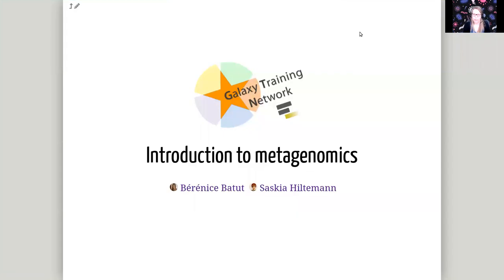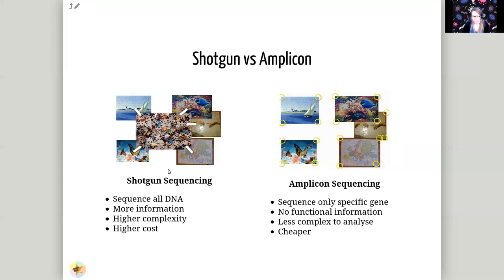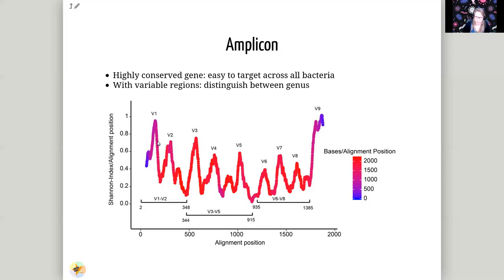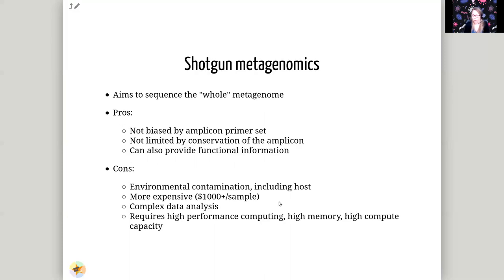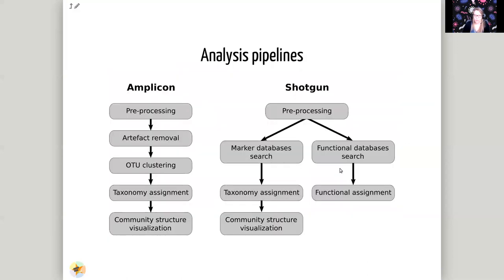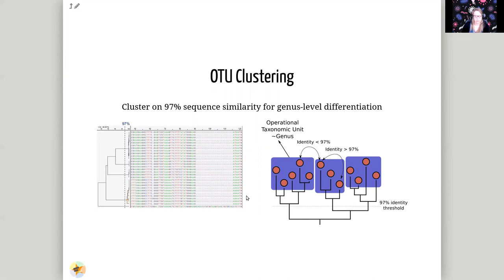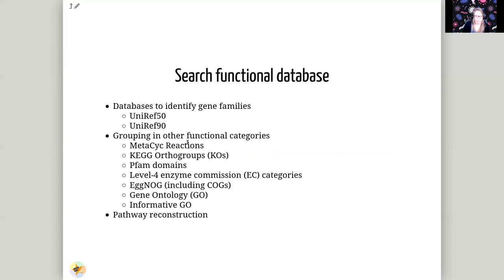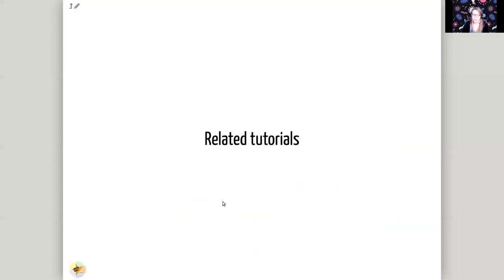GTN Smörgåsbord - Day 5 - 16S Metagenomics (slides)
Speaker: Saskia Hiltemann
Captions: Saskia Hiltemann